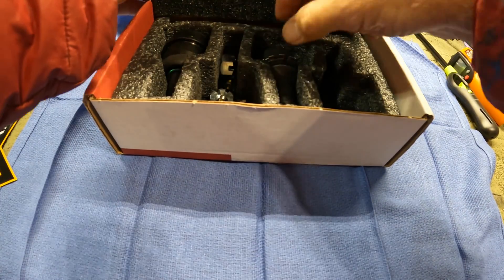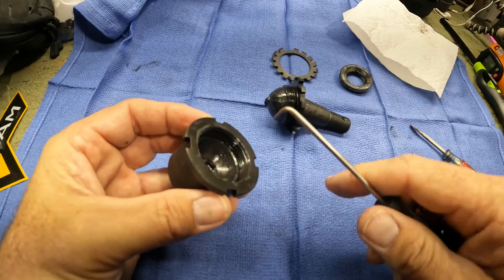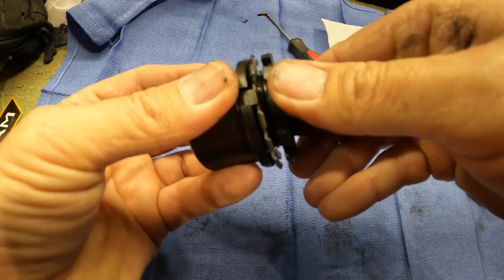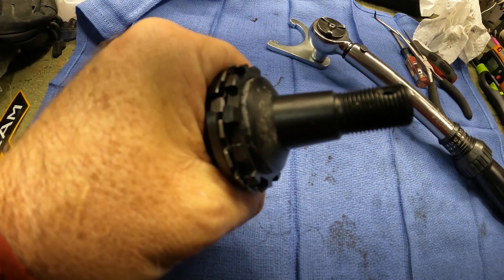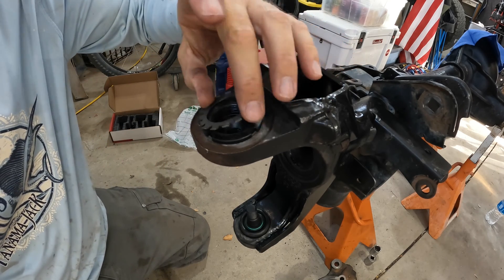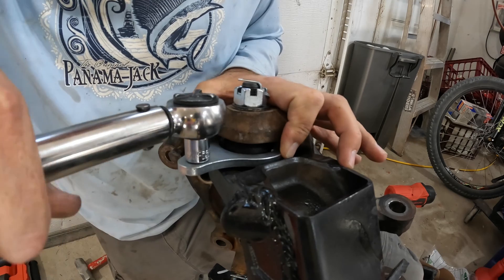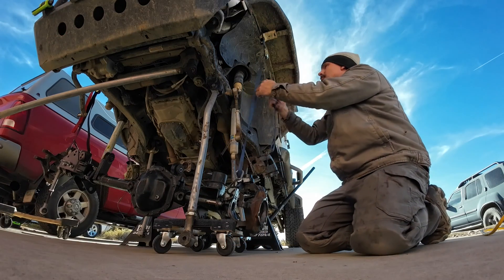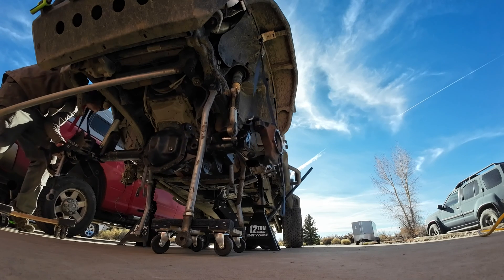ADJUSTABLE Ball Joints - Tips and Tricks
Here going over how the adjustable ball joints by synergy mfg actually go together. Of course the instructions are very detailed, but I couldn't find a video on how the pieces went together. So here is a video of the assembly details on the bench. These are also rebuildable without pressing out the body of the balljoint, but I don't cover that in this video.

Synergy MFG JK/JKU/WJ HD Adjustable Ball Joint Kit (Non-Knurled)